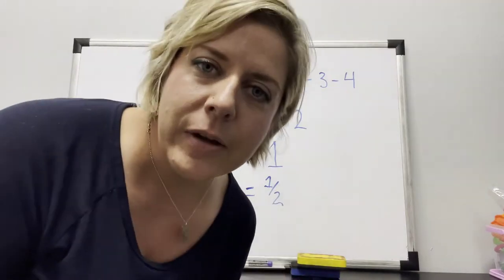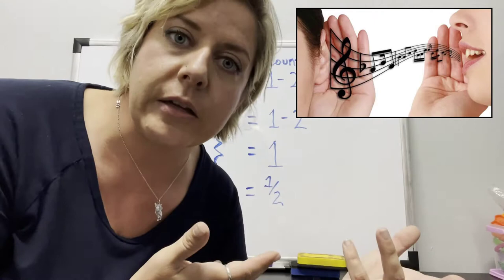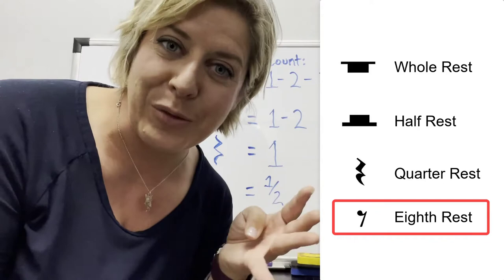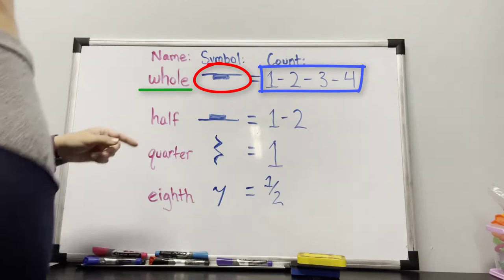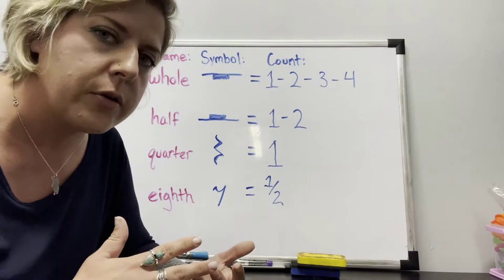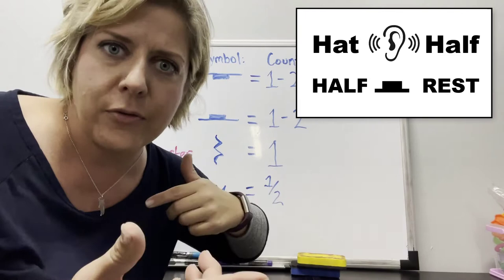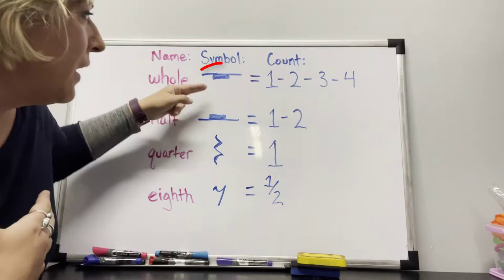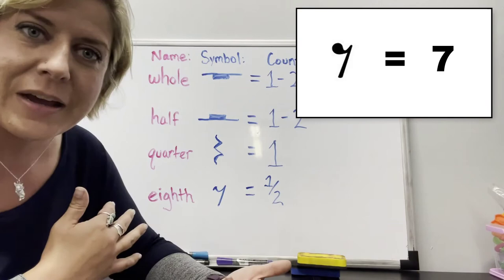Reading Music: 4 Common Rests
In this video I'm going to show you 4 of the most commonly used rests (symbols of silence) in music!

Chapters:

0:00 - 0:09 Intro
0:09 - 0:34 What are rests in music?
0:34 - 1:04 Reference to note-reading video
1:04 - 1:19 Whole Rest
1:19 - 1:25 Half Rest
1:25 - 1:31 Quarter Rest
1:31 - 1:38 Eighth Rest
1:38 - 3:15 Tips for remembering the names
3:15 - 3:52 Outro

Hope you enjoyed this video on: Reading Music: 4 Common Rests

- Katie :)